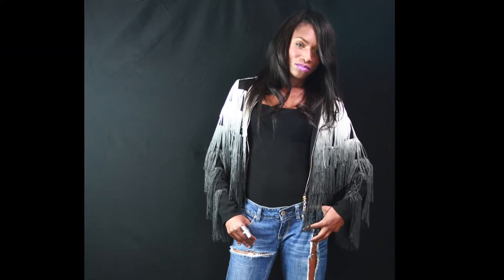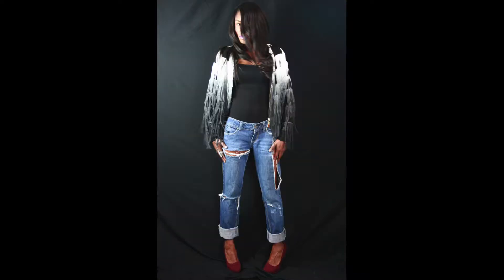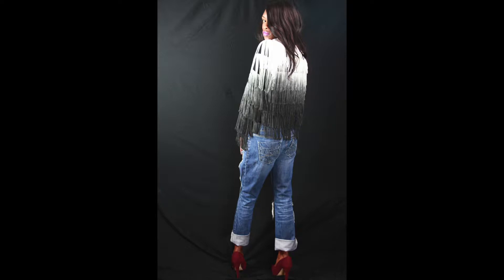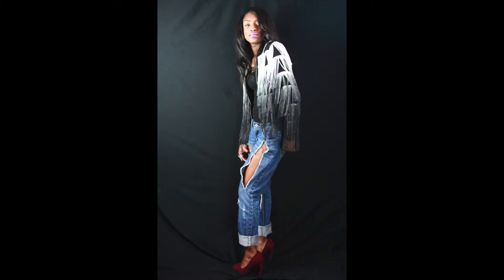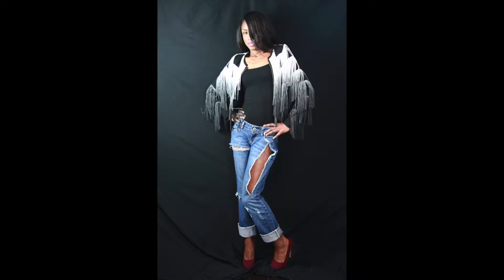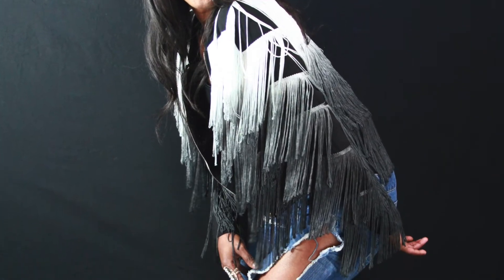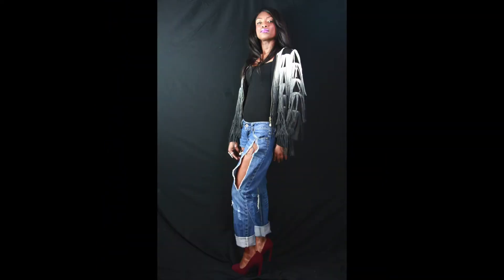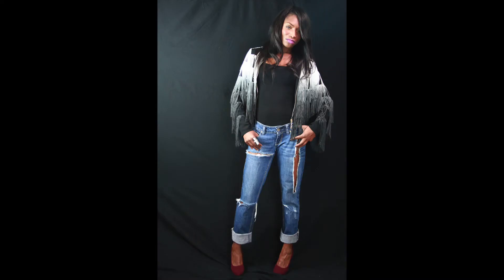Fringe and Blue Jeans: How to up style a classic casual look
In this episode I show you a great way to up style your favorite ripped jeans by adding a statement piece using timeless and bold fringe. Being dressed up doesn't always have to mean you can't be absolutely comfortable. Here's a great way to live in both worlds: stylish and comfy.